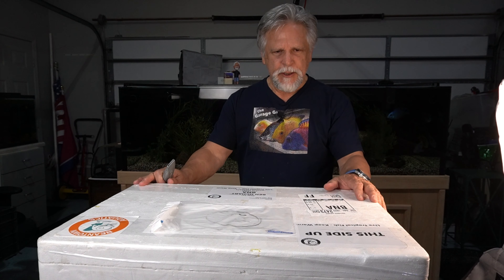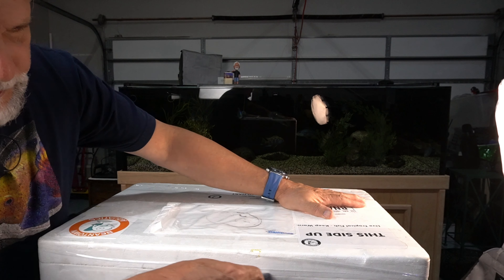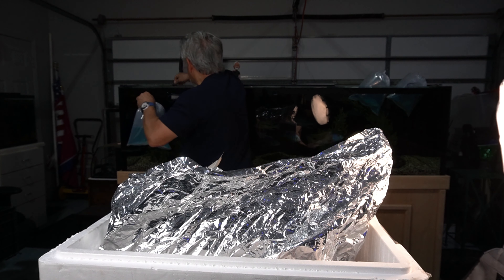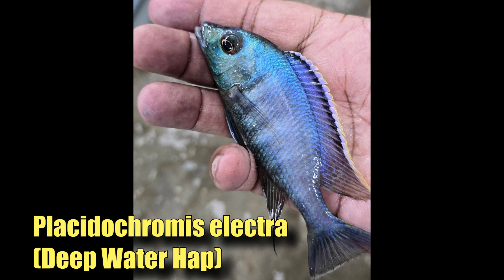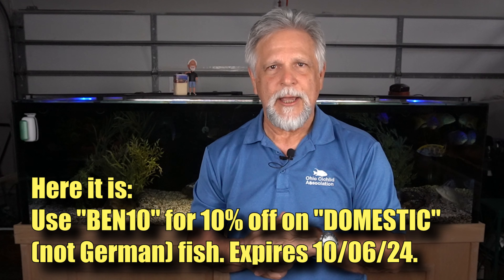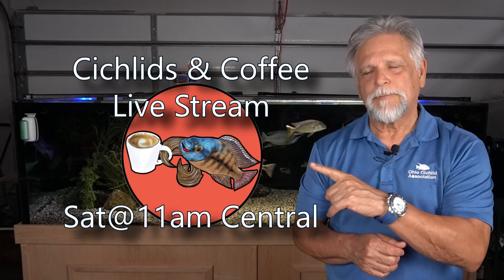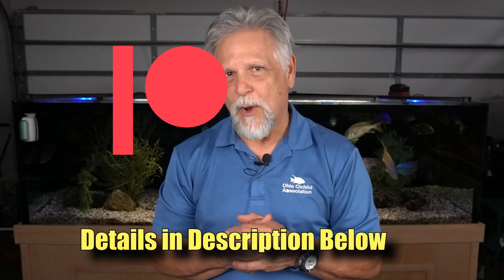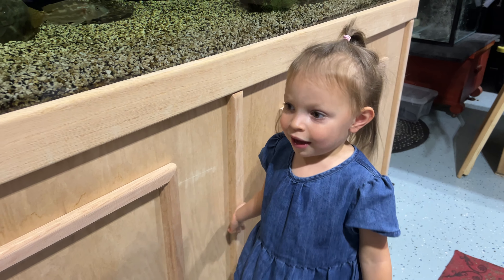6 *NEW* BEAUTIFUL African Cichlids!!!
Let's unbox a shipment from *Beantown Aquatics* and take a first look at 6 *beautiful African cichlids* sent to me by Andre Fritz.

*Don't miss the clip at the end of this video (it will make you smile!)*

Beantown Aquatics is no longer in _Beantown_ (Boston) but has relocated to a much larger facility in Garland, TX. You can attend their *Grand Opening* festivities 9/28/24, from noon to 4PM at this location:
*Beantown Aquatics*
317 S. Kirby St., Suite 201
Garland, TX
Visit them on the web at: beantownaquatics.com

Want to pick up some Domestic Bred African Cichlids and save some money?

It tells YouTube that something good is going on and encourages YouTube to share the channel with other fish keepers like you and me.

Copyright protected music used with permission:
_Baby Bye (Instrumental Version)_ performed by *Vicki Vox*